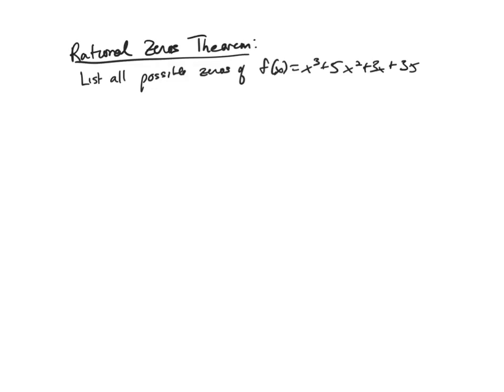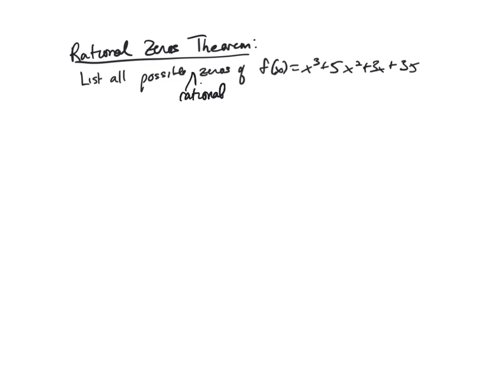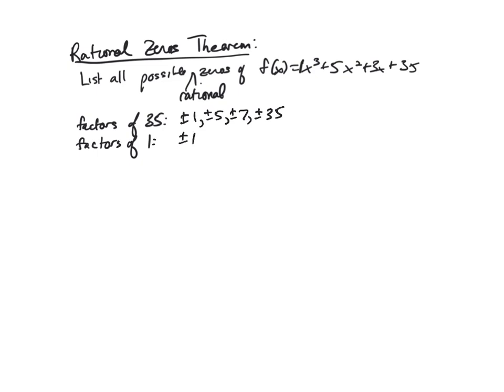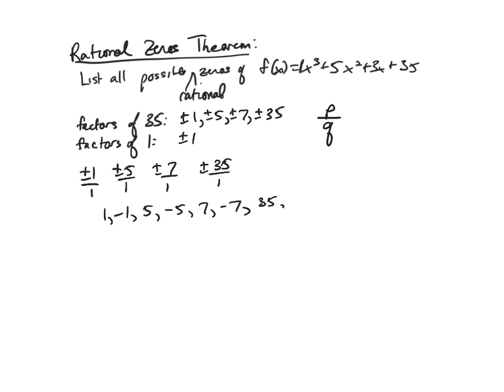rational zeros theorem